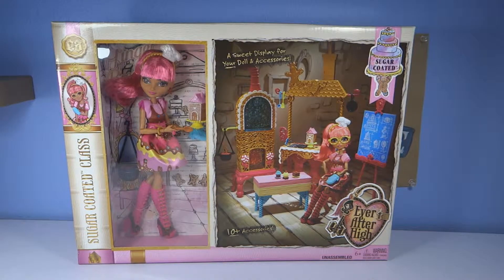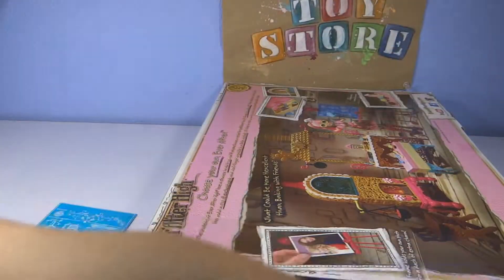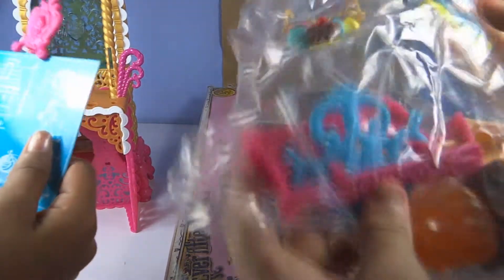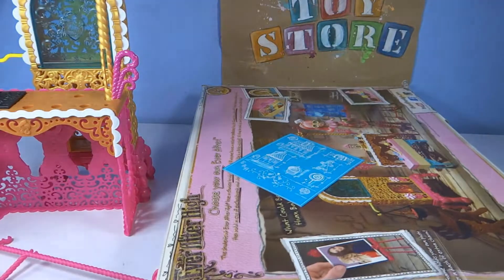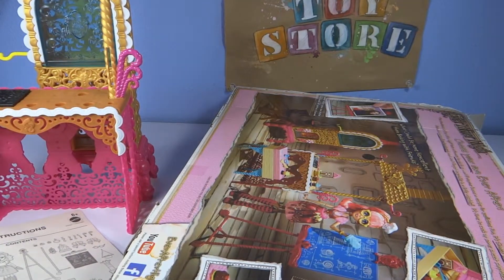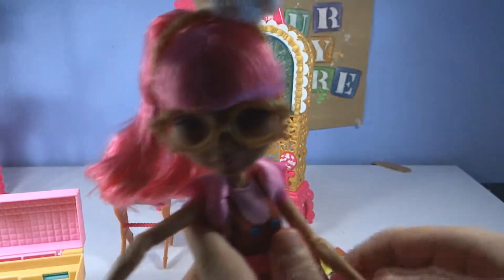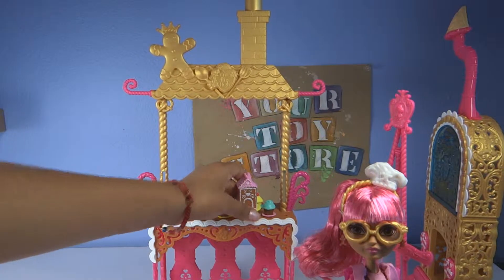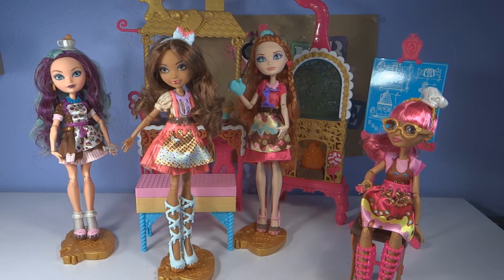Ginger Breadhouse Sugar Coated Playset Unboxing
Ever After High Ginger Breadhouse the daughter of the Candy witch from Hansel and Gretel is an amazing doll! Ever After High introduced this doll with the playset for the sugar coated series. We enjoyed assembling this while our cousin was away.

Ever After high Ginger Breadhouse la hija de la bruja caramelo de Hansel y Gretel es una increíble muñeca! EAH introdujo esta muñeca con el set de juego para la serie Sugar Coated. Disfrutamos abrir este juguete, mientras que nuestra prima estaba ausente .